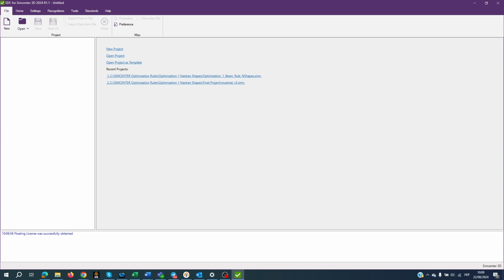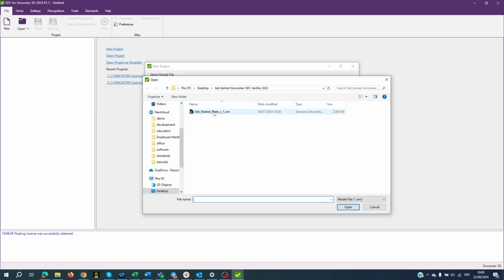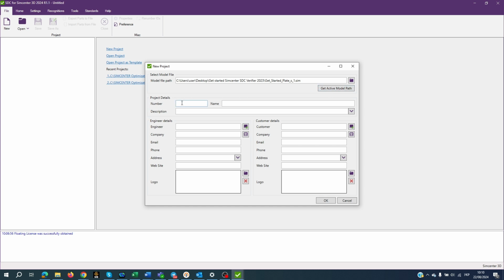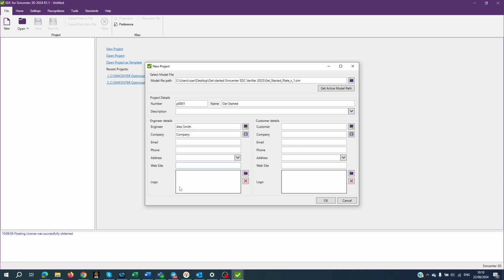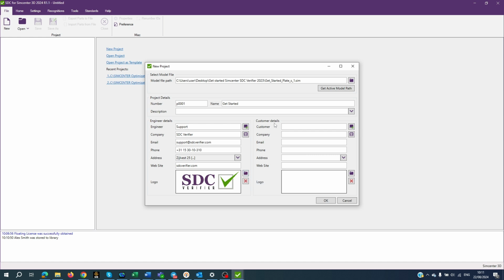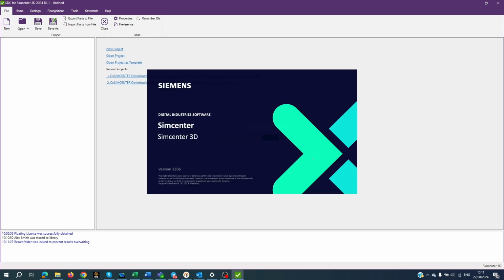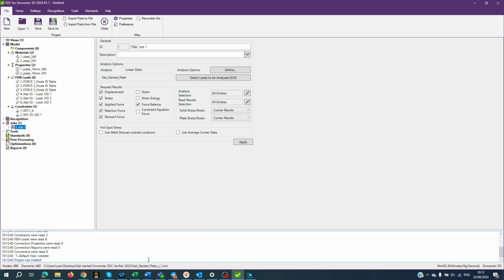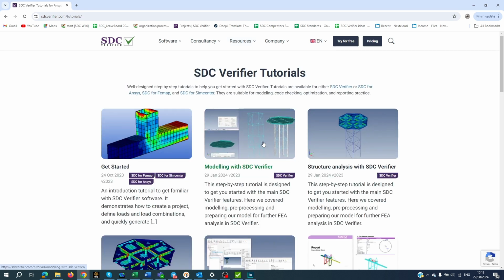How to Start Working with SDC for Simcenter 3D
📝 This tutorial demonstrates how to launch SDC for Simcenter 3D and seamlessly initiate a new project. Learn the essential steps to input project details, and verify successful data transfer for analysis.

Why Watch:

✔️ Master the SDC Verifier for Simcenter 3D interface
✔️ Understand the project setup and configuration process
✔️ Ensure smooth integration between your model and SDC Verifier

0:00 - Introduction and Launching SDC Verifier for Solidworks                                                                                       0:13 - Creating a New Project
0:37 - Loading Your Solidworks Model (Two Methods)
0:47 - Filling in Project Details
1:47 - Verifying Model Data in SDC Verifier
2:40 - Accessing Online Help and Tutorials